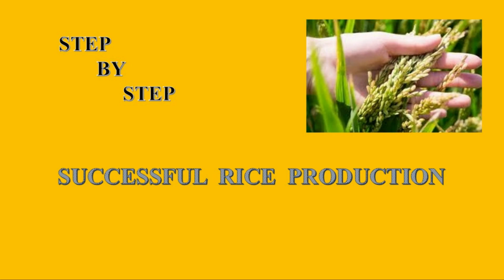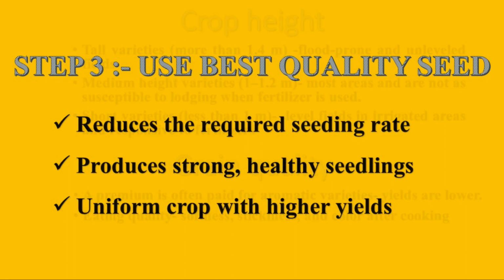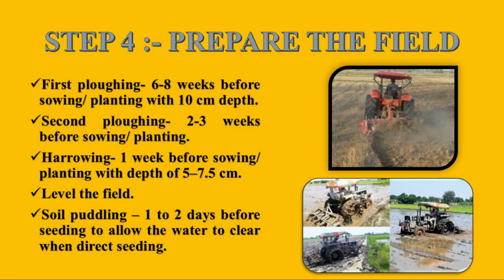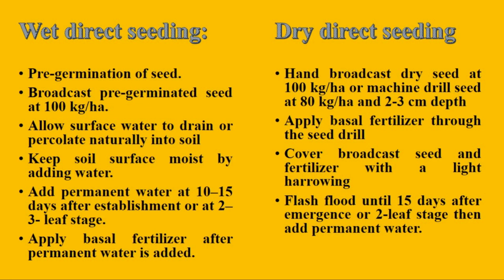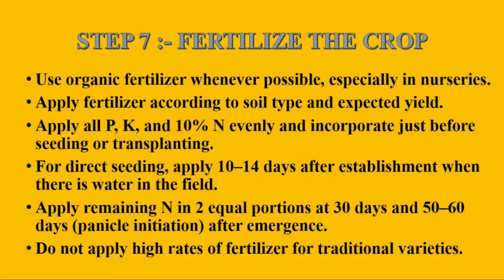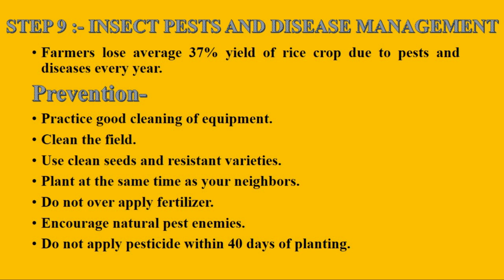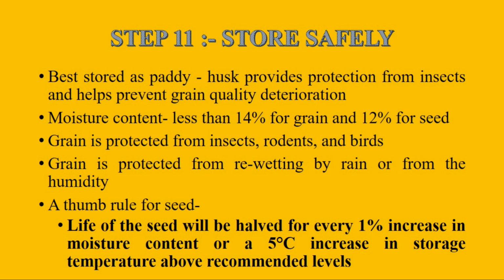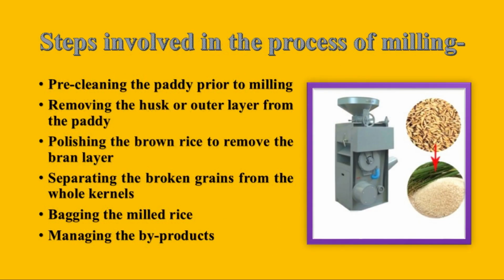Rice Production Guidelines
HI EVERYONE, IN RICE PRODUCTION, FEW SIMPLE STEPS CAN INCREASE OR DECREASE RICE YIELD DRASTICALLY. TO AWARE YOUNG FARMERS, THIS IS A SMALL STEP FOR THEM. I HOPE YOU WILL FIND IT INFORMATIVE.